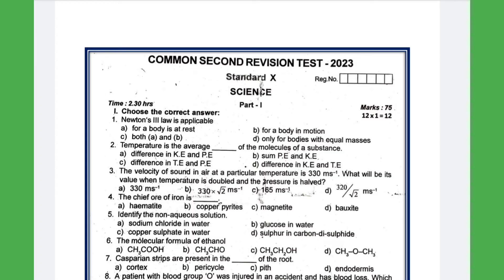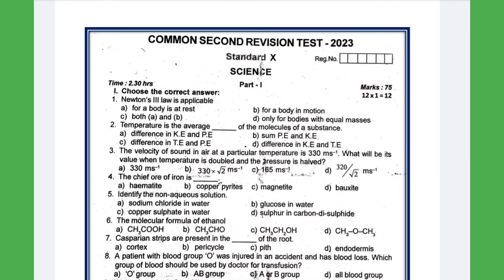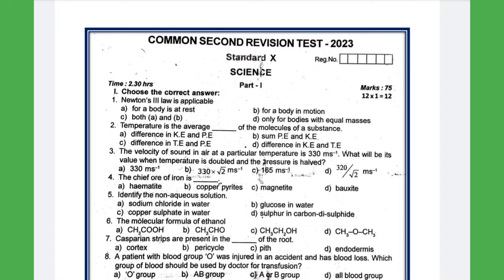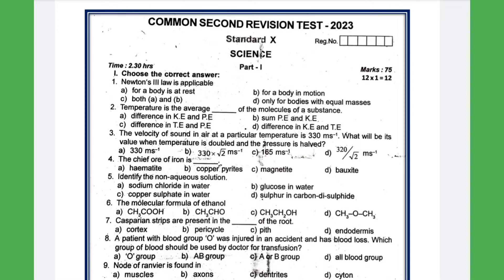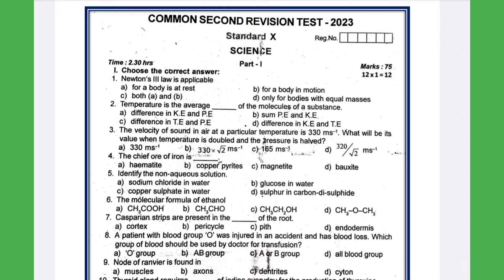10th SCIENCE COMMON SECOND REVISION TEST -2023 QUESTION PAPER -MOST EXPECTED ‎@GRSUCCESSSTC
10th SCIENCE COMMON SECOND  REVISION TEST -2023 MODEL QUESTION PAPER -MOST EXPECTED  ‎@GRSUCCESSSTC

PDF LINK

. With Thanks.